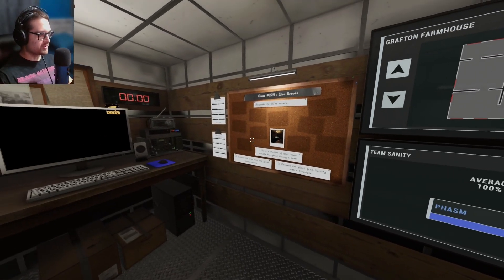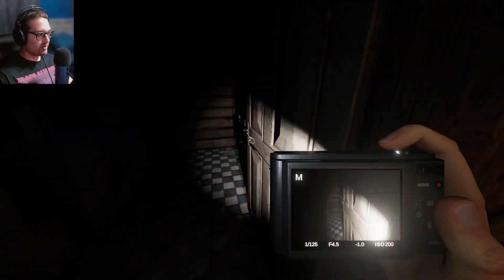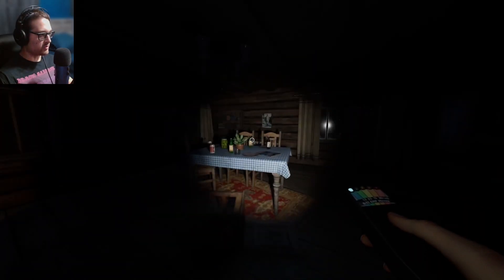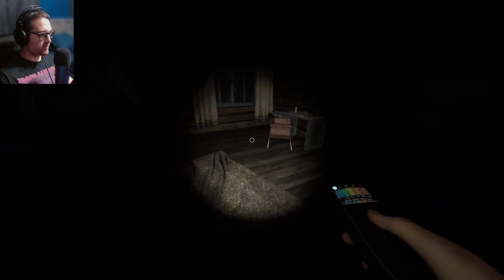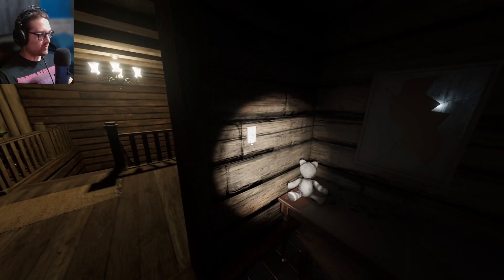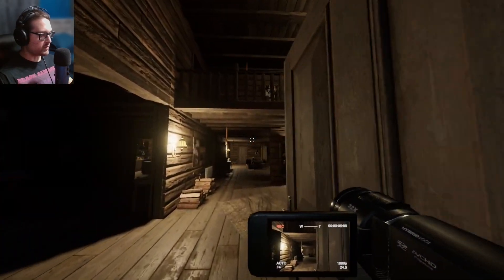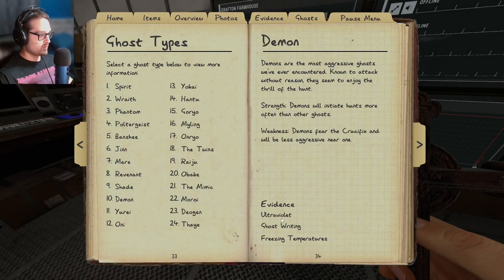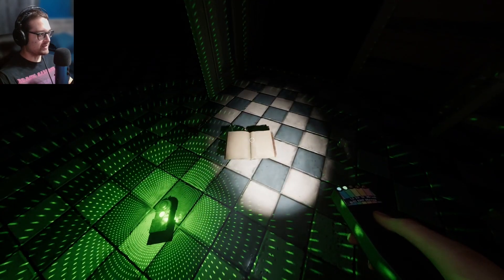EARLY HUNTING GHOST | Phasmophobia Solo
I still wanted to play the farmhouses so we head back into Grafton and find a ghost that was similar to an experience I recently had off camera...
After many months of being teased, Point Hope has arrived! The Phasmophobia Eventide Update brings the long awaited Point Hope Lighthouse Map, along with the adjusting the ascension rebalance of levels and unlocks. We will be playing a ton of Point Hope, as well as returing to Phasmophobia regularly, because this channel is supposed to be about Phasmophobia after all!